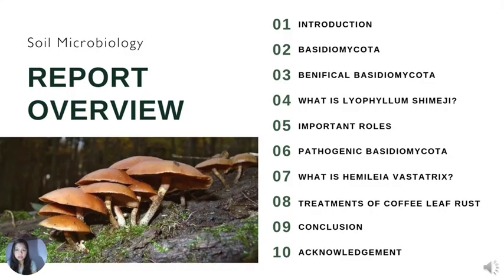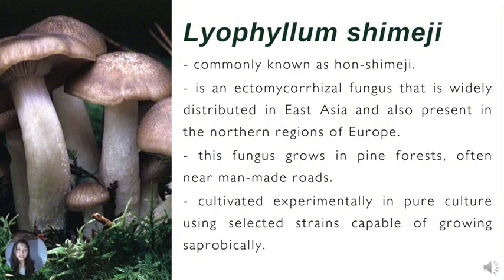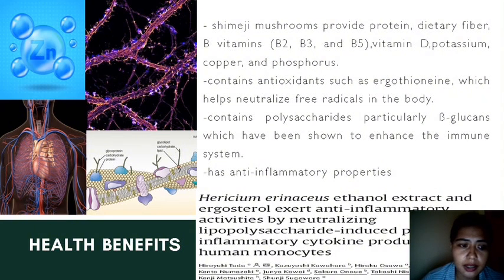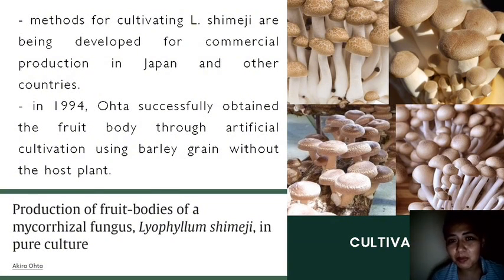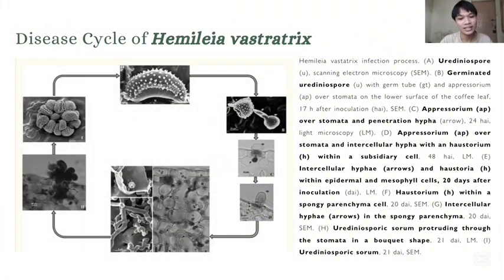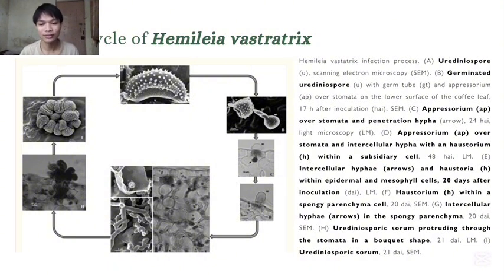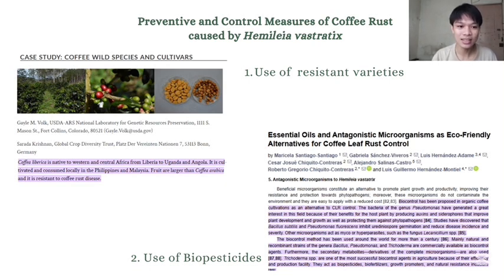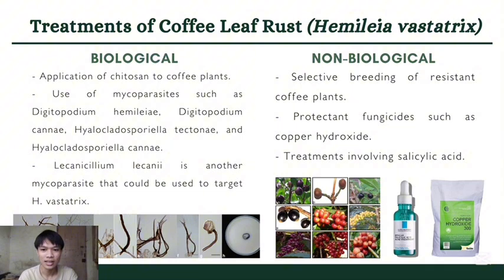November 18, 2024